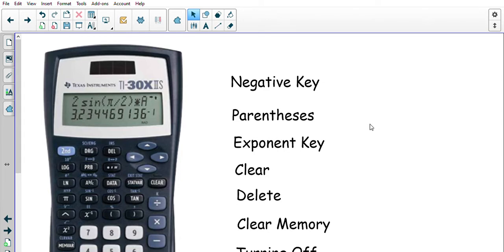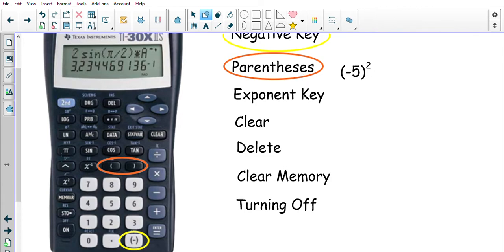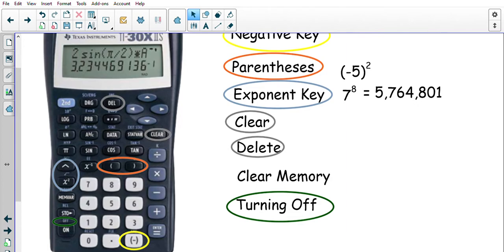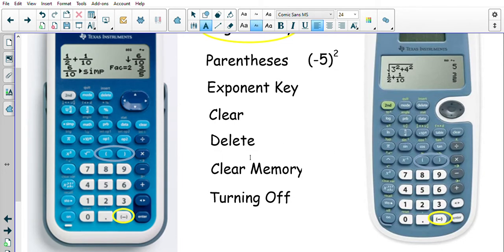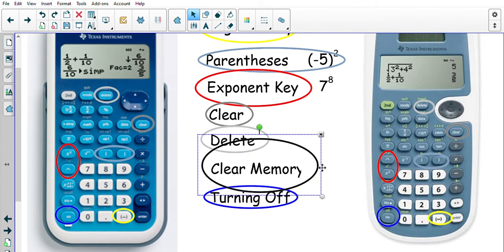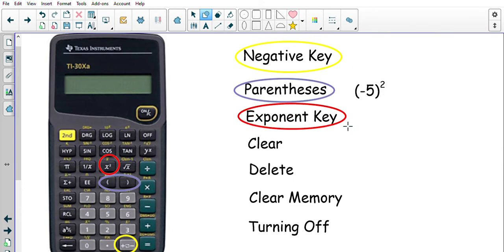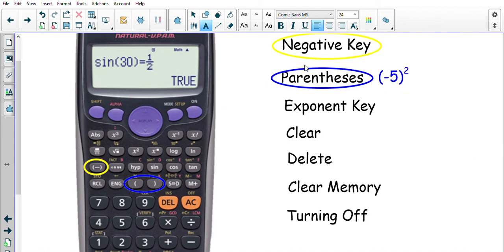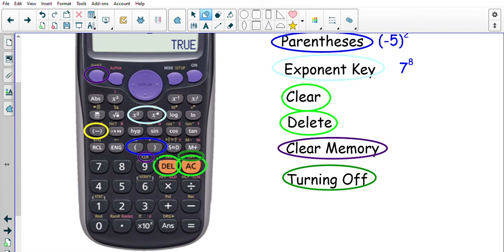Calculator Video 1